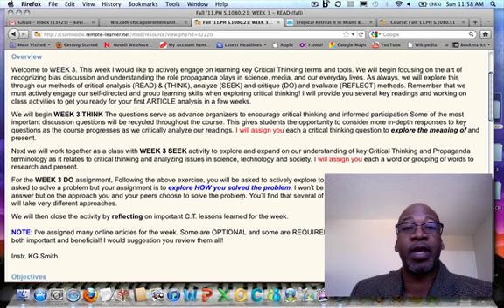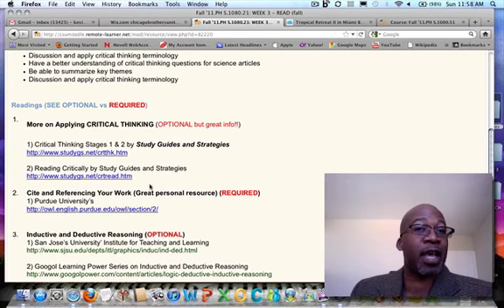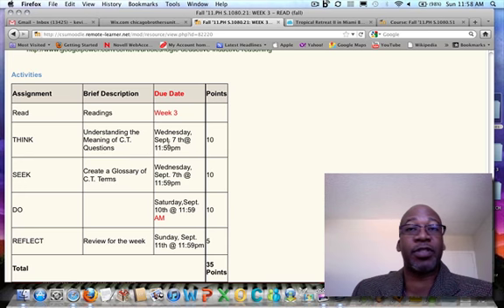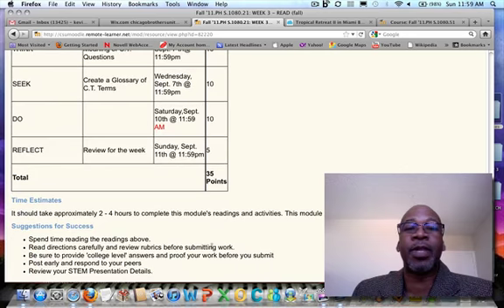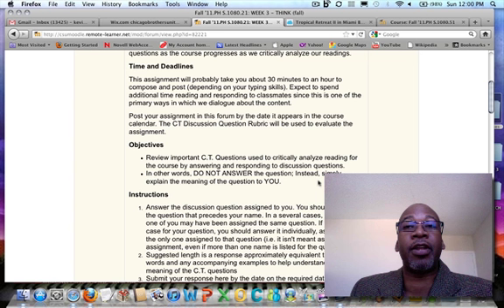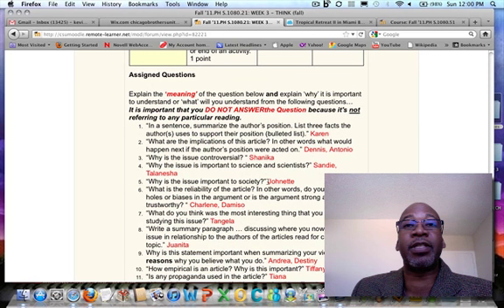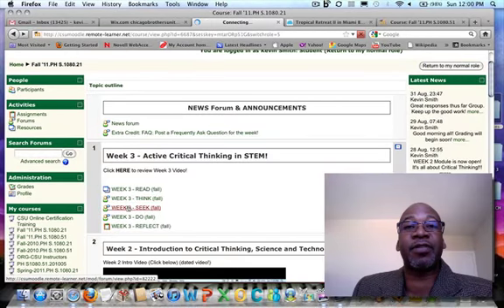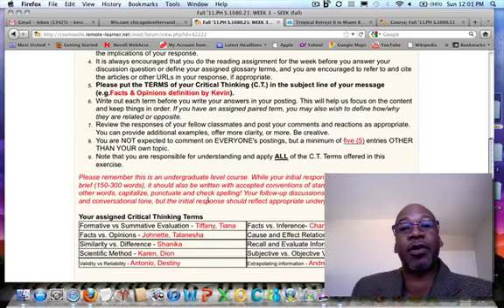WEEK 3 Intro video ver 2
This is the intro video for the 3 module for physical science 1080